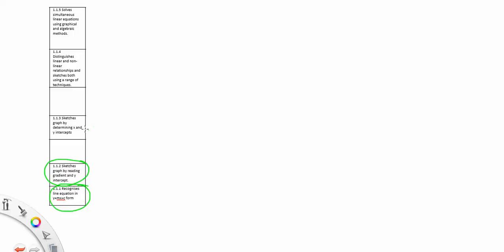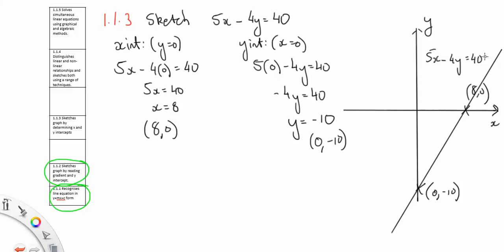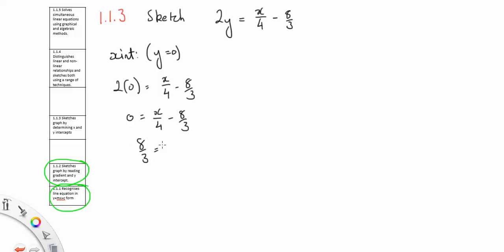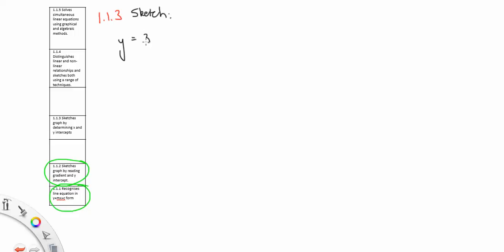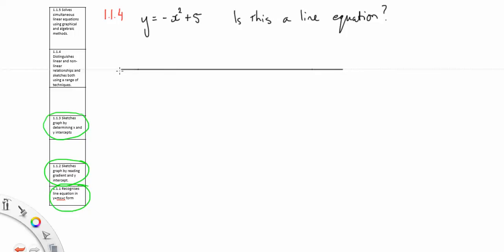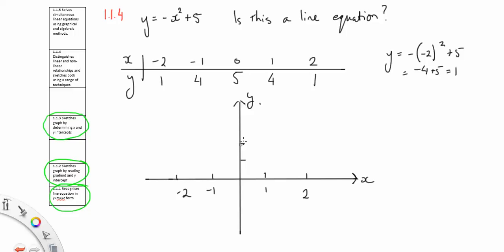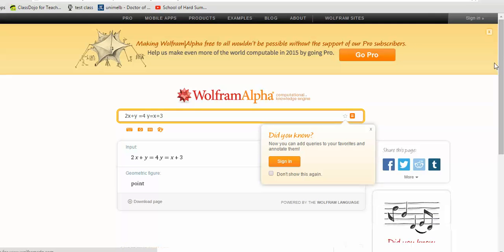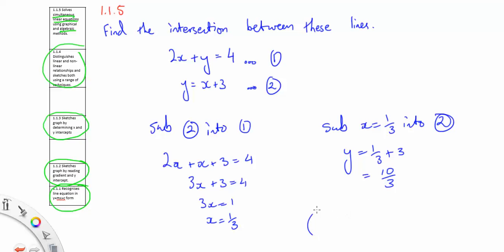Exam part three